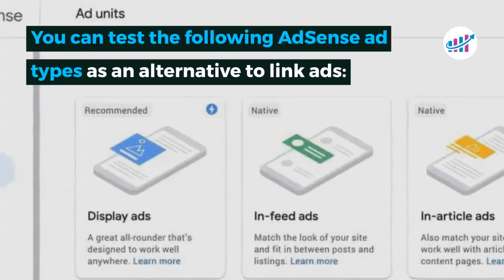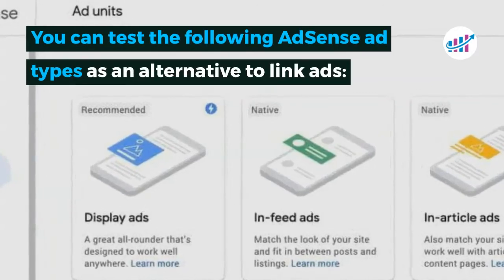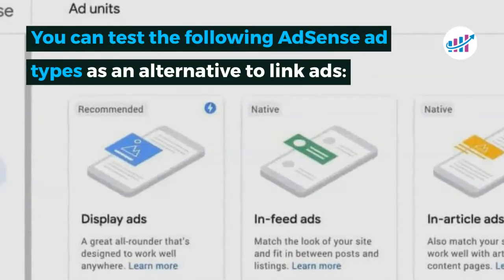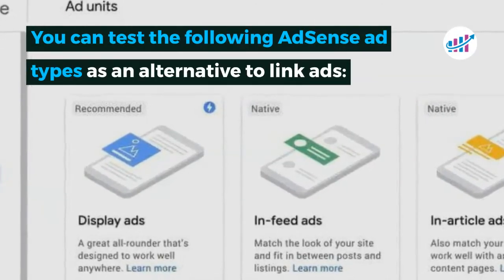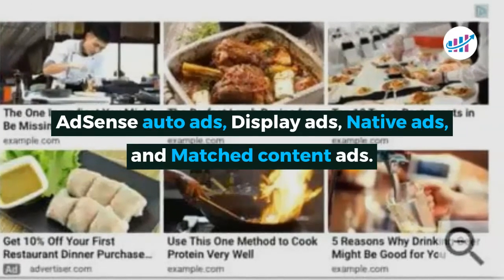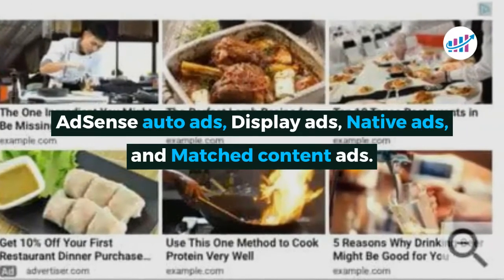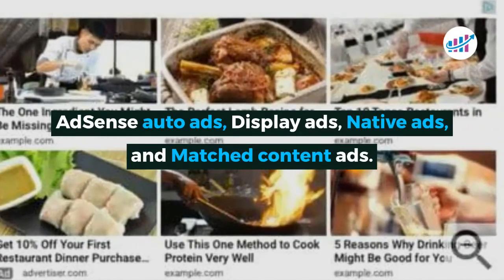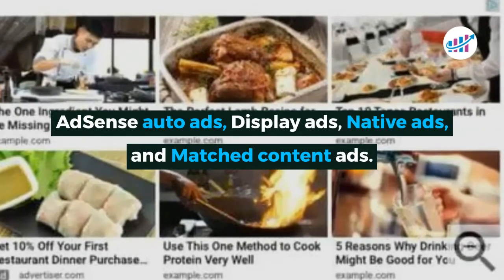Google AdSense Link Ads Retiring in 2021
Trying to figure out AdSense? Learn how to master your AdSense ad inventory and finally earn the ad revenue you deserve with PubGuru University!